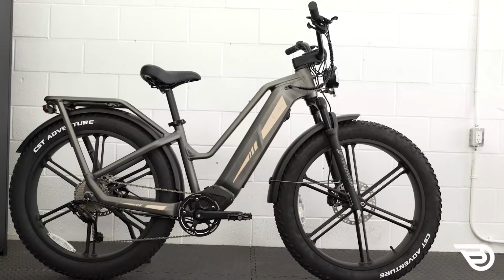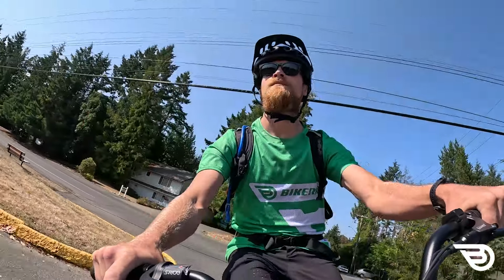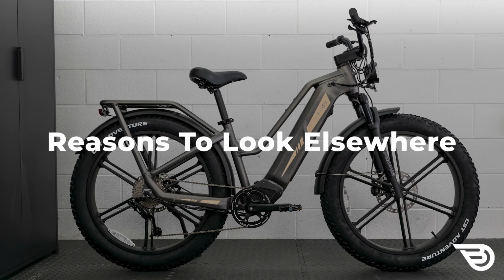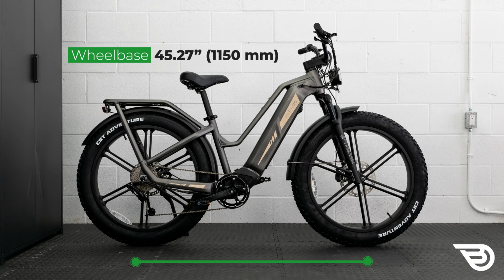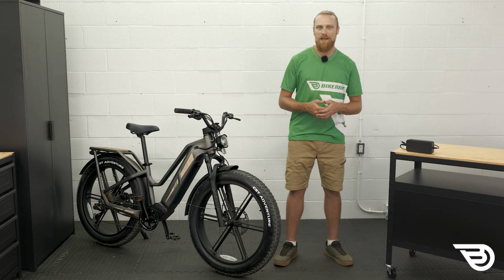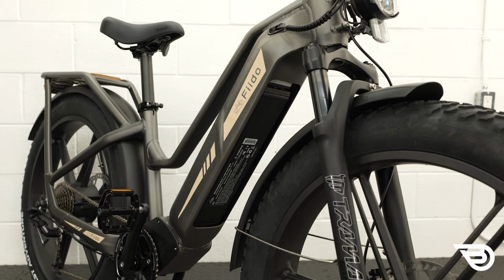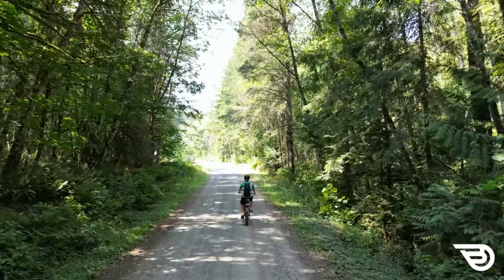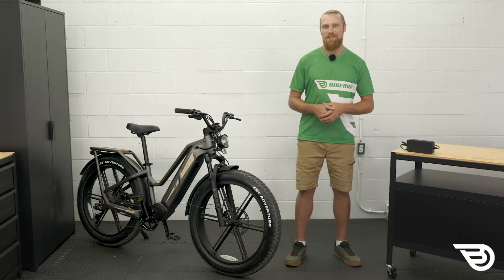Fiido Titan - Torque Sensor - Adventure E-Bike Review | BikeRide.com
In this review, we're testing the Fiido Titan. This fat tire e-bike is big on tech and power, so let's see how it stands up to the competition in our tests.

Chapters
Intro 00:00
What is the Fiido Titan? 01:19
Pro 1 02:25
Pro 2 03:12
Pro 3 03:52
Con 1 04:25
Con 2 05:11
What Does It Do Best 05:56
Reasons To Look Elsewhere? 06:44
Frame 08:09
Geometry and Measurements 09:21
Display & Control 10:27
Motor 12:12
Hill Climb Results Small 12:43
Hill Climb Results Medium 13:09
0-20 Test Results 13:45
Battery & Charger 14:02
Range Testing 15:00
Shifting & Drivetrain 17:14
Brakes 18:05
Brake Test: 18:19
Wheels & Tires 19:06
Accessories 19:47
Touch Points 20:49
Conclusion 21:52

We are BikeRide.com, bringing you reviews on all the latest bikes and e-bikes on the market.

Want to join the conversation?

Did we miss something? Please leave your questions in the comments below, and our team will answer you!

(our written review contains test data, full component and bike specs, and all the info from our video review.)